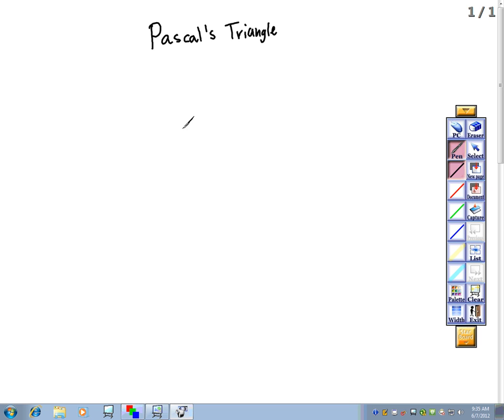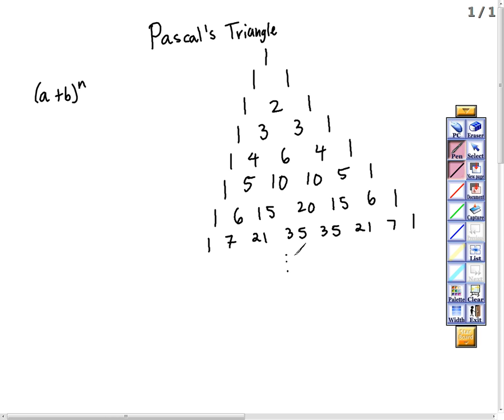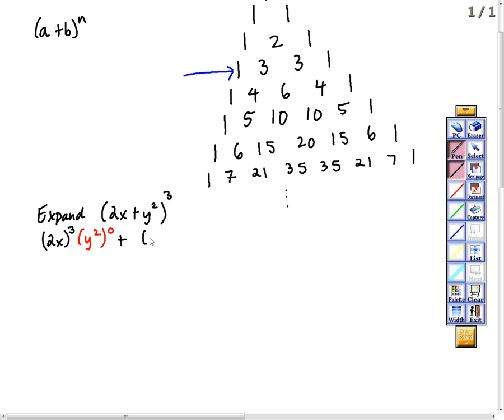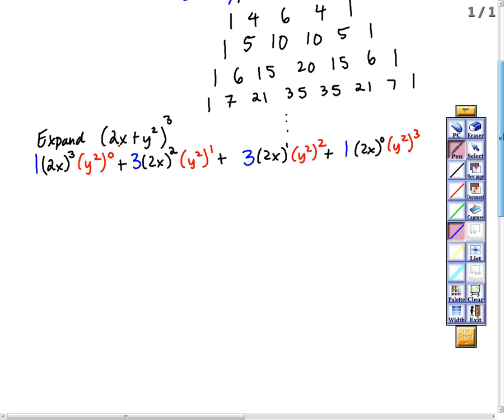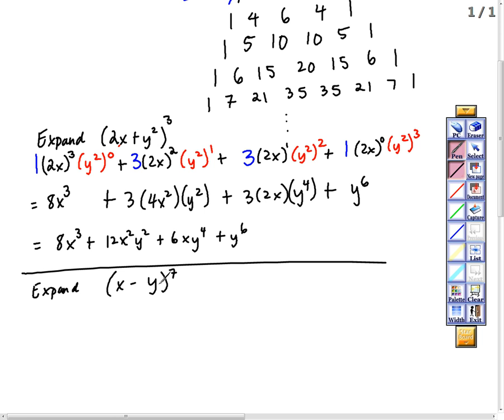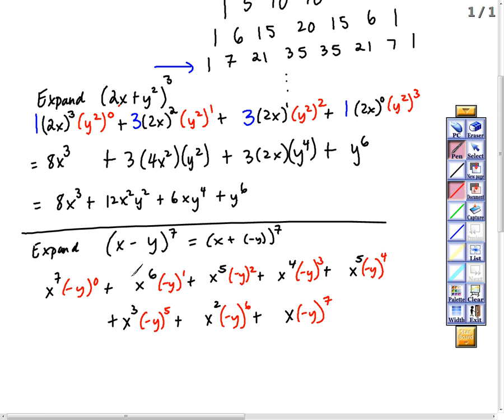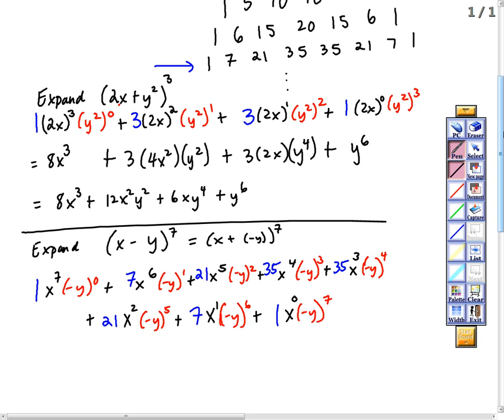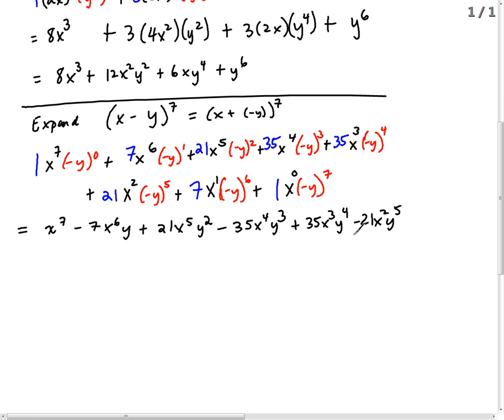Pascal's Triangle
Use Pascal's Triangle to perform binomial expansions